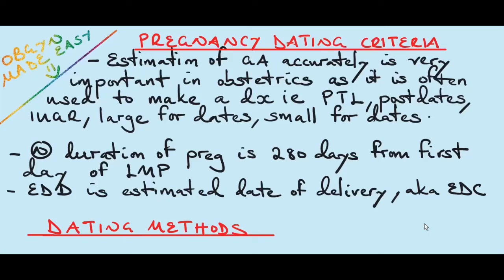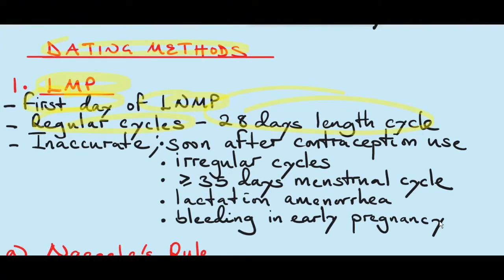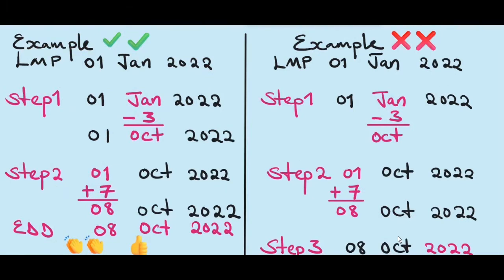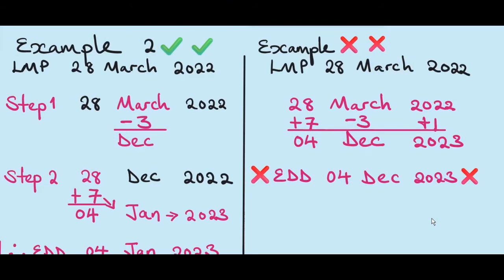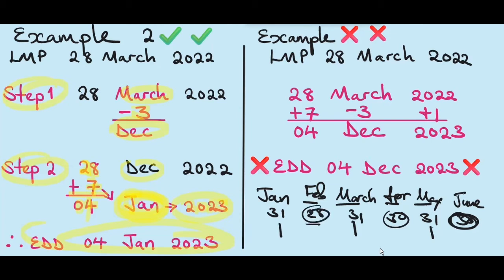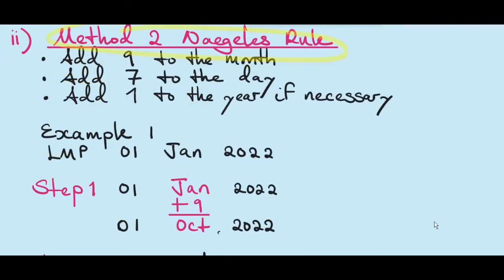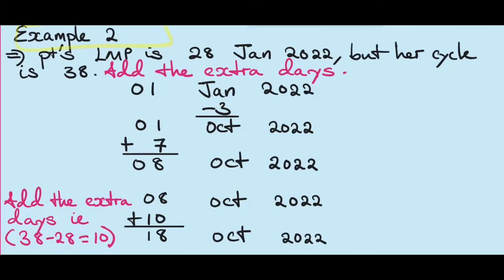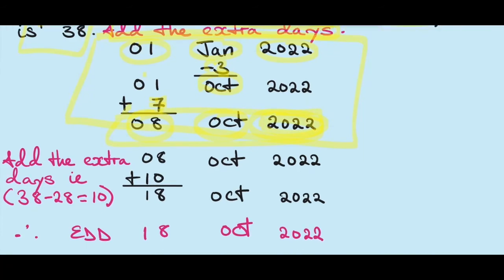Pregnancy dating | Naegele’s rule | McDonald’s rule | Quickening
Estimation of gestation age, EDD, modified naegele’s rule, Quickening and ultrasound dating, Using SFH, McDonald’s rule